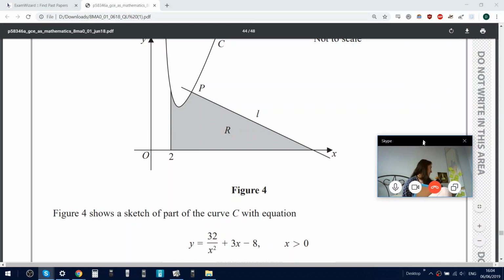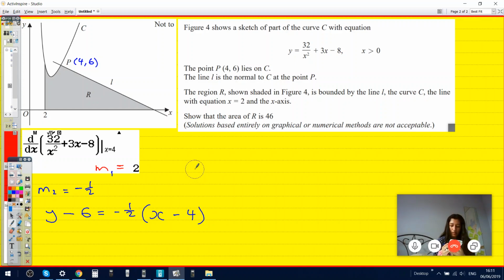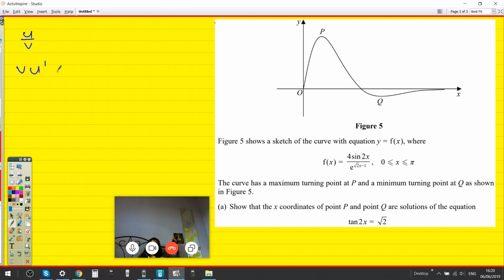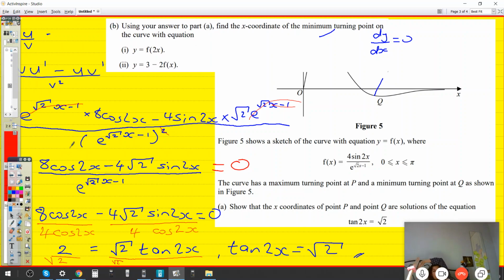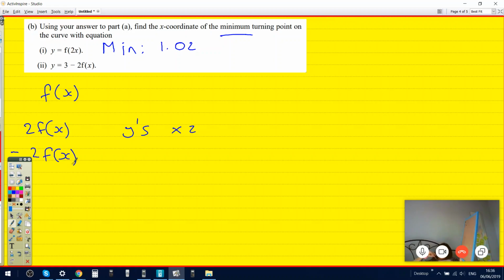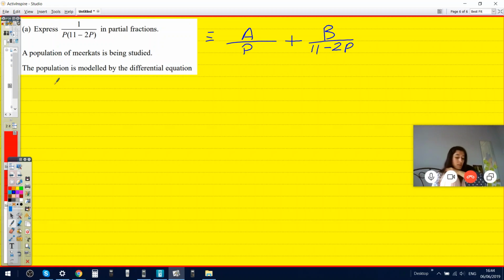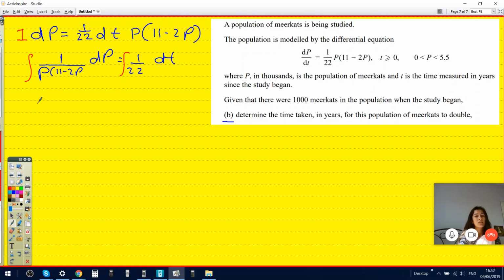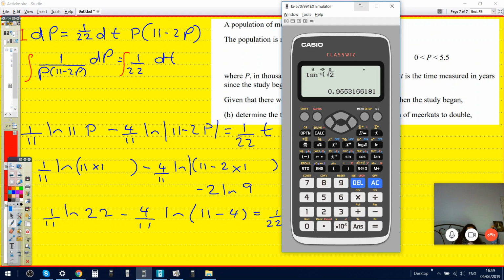Saba - Hardest Exam Questions - Year 1 AS Level Pure, Year 2 A Level Pure - 6.6.19